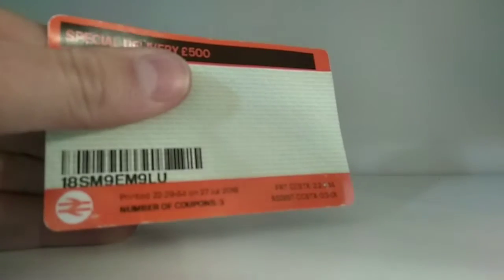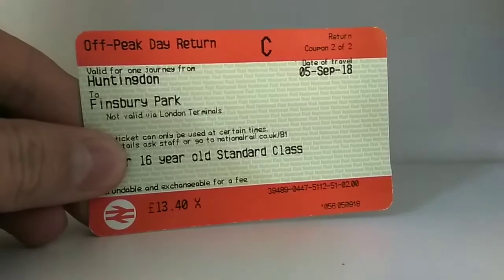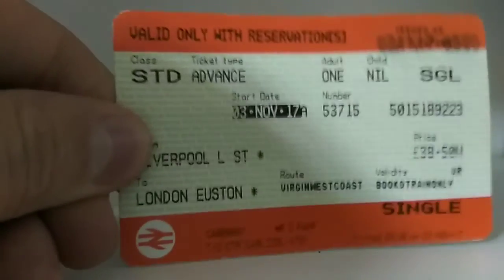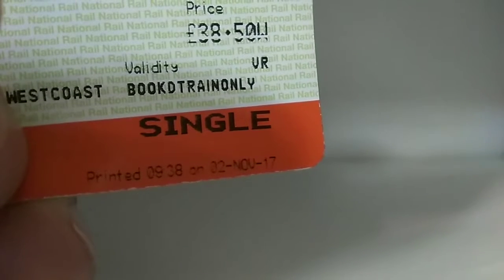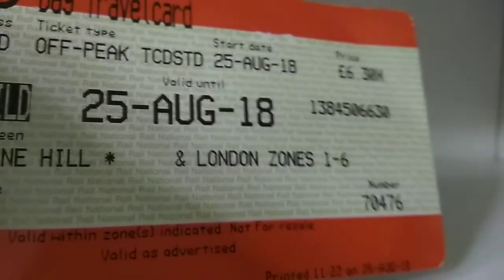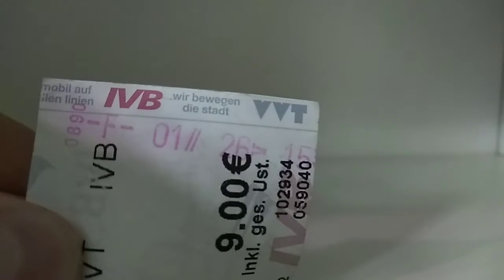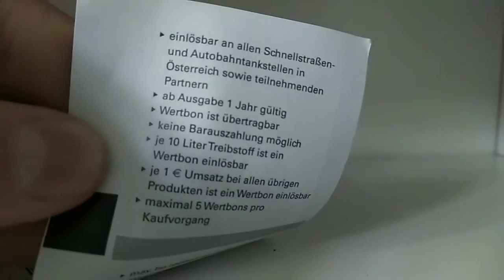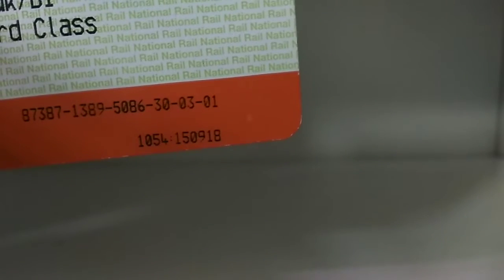My Ticket Collection [2018][HD](Not suitable for younger viewers)| awpsorpsXrailuk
Oh god.